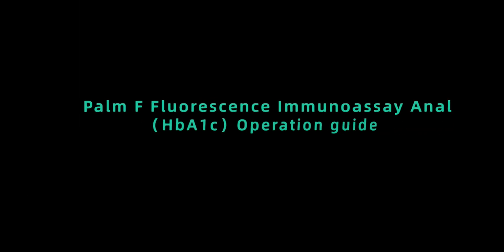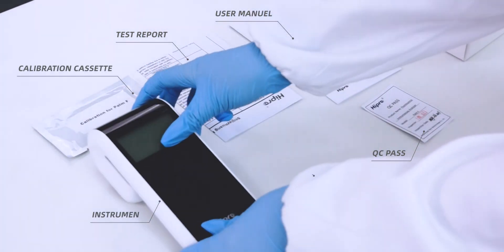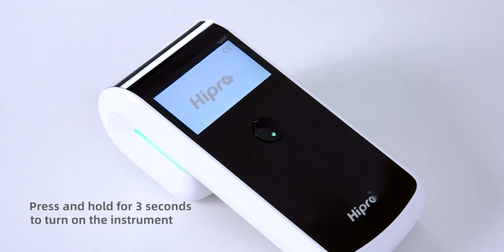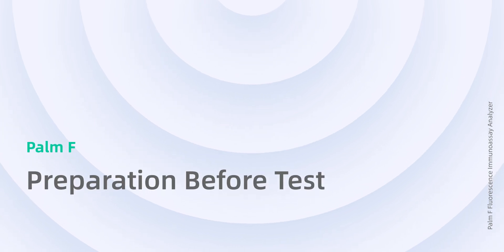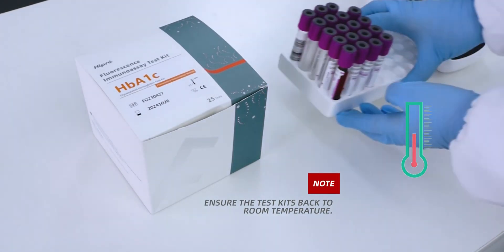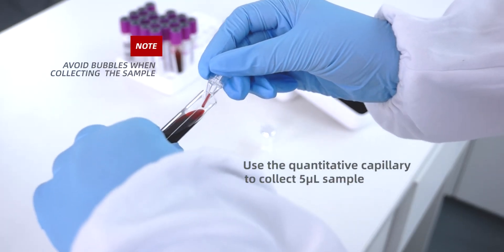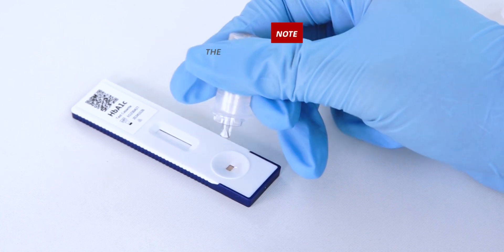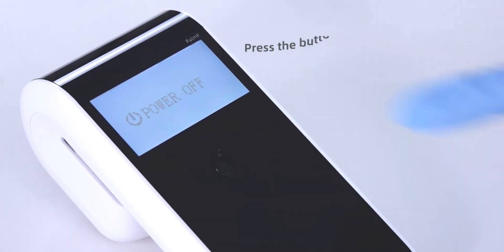PalmF Operation Guide(HbA1c)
Palm Fluorescence Immunoassay System , Portable but Powerful